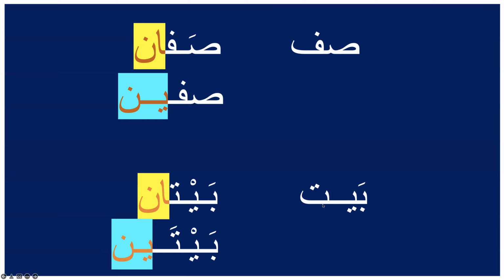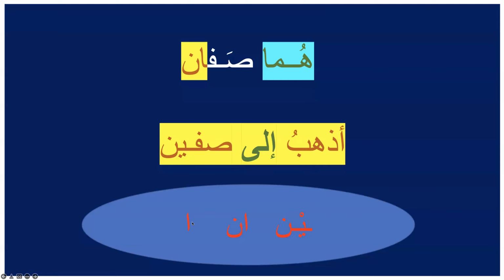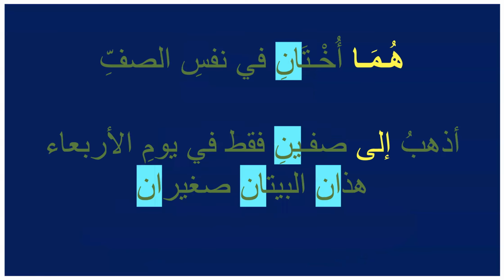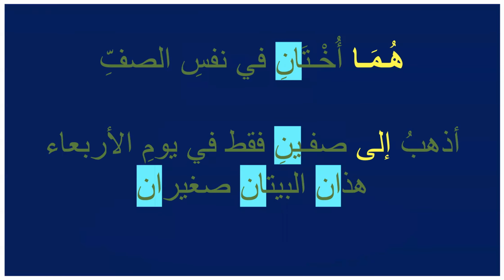LEARN ARABIC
Lesson # 9